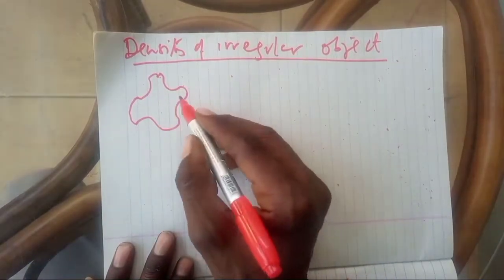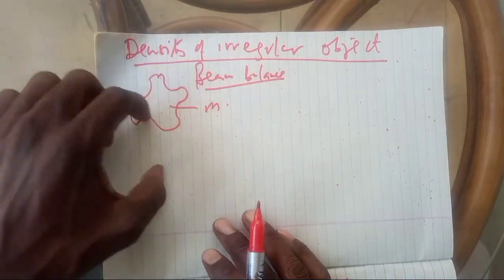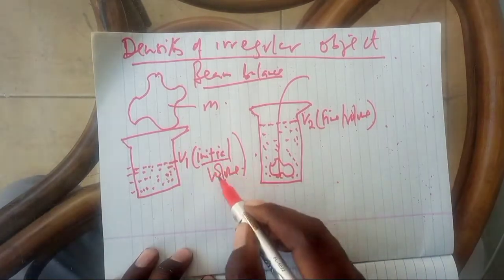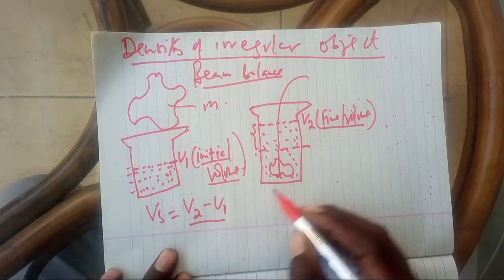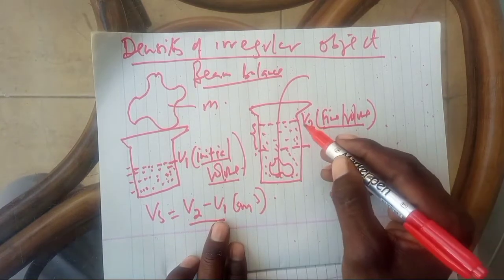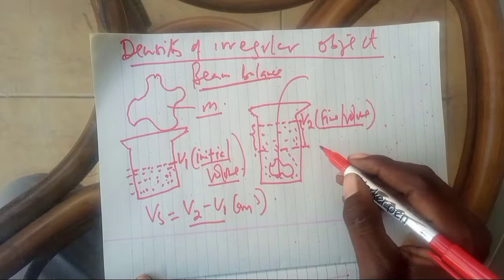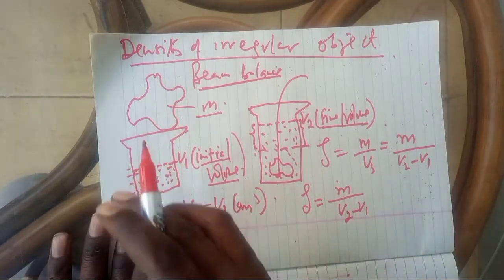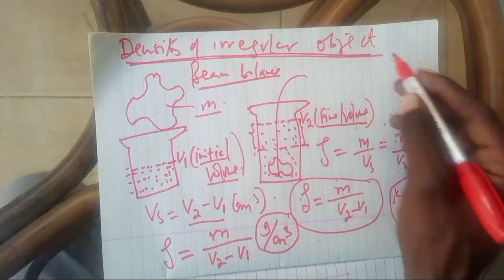density of an irregular objects.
how to determine density of an irregular object??